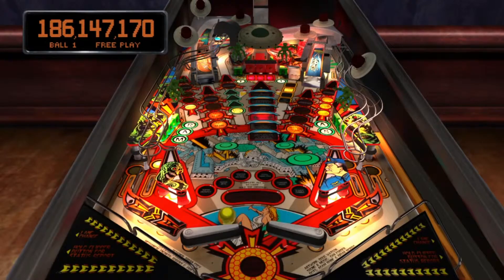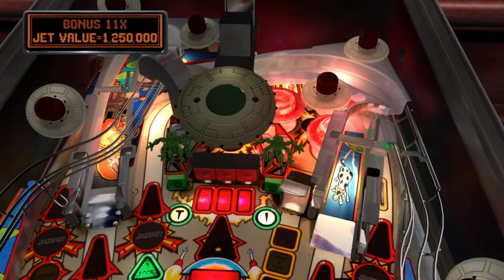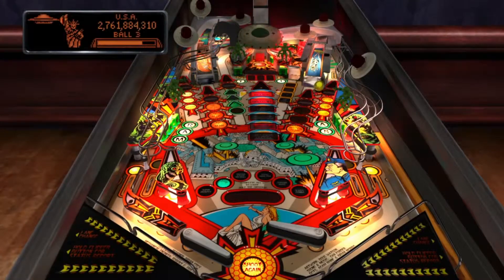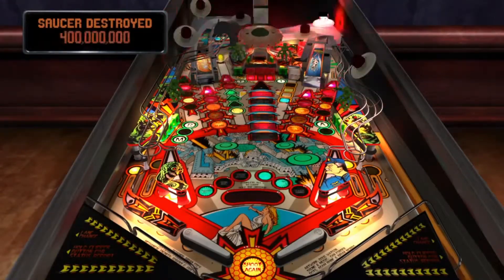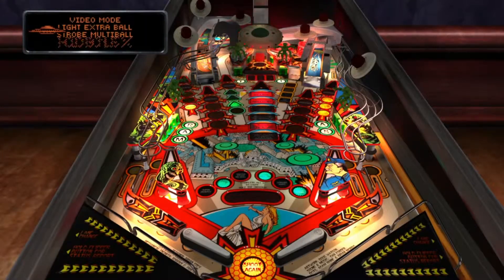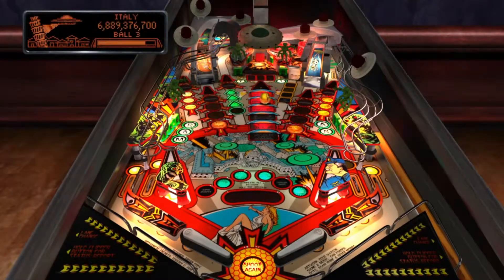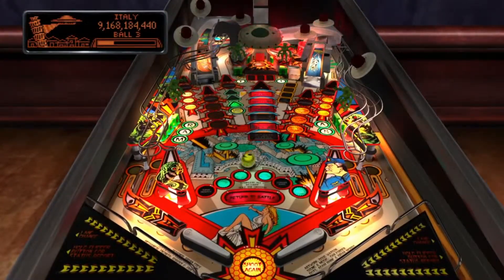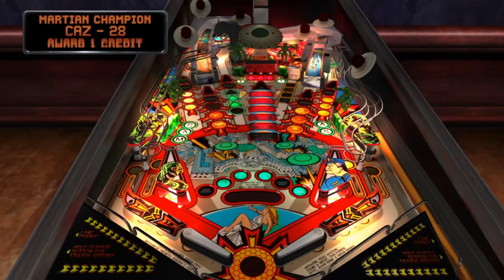Pinball Arcade - Attack From Mars Review/Gameplay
See The Pinball Classic Attack From Mars for the PS 4, from Pinball Arcade.

for more reviews and fun content